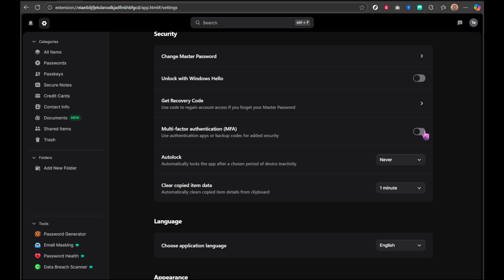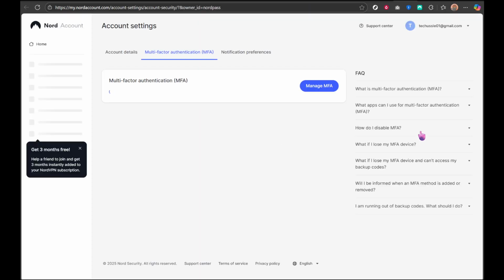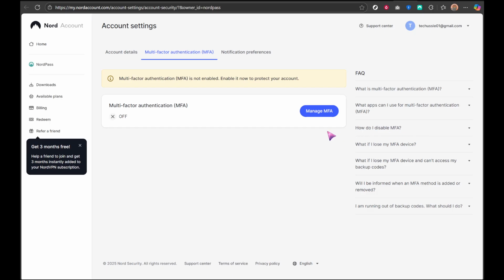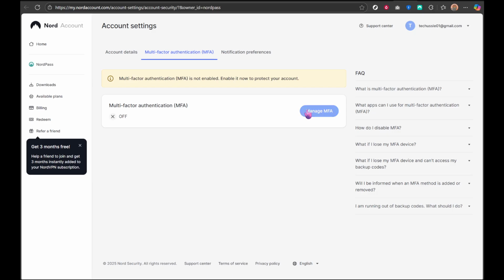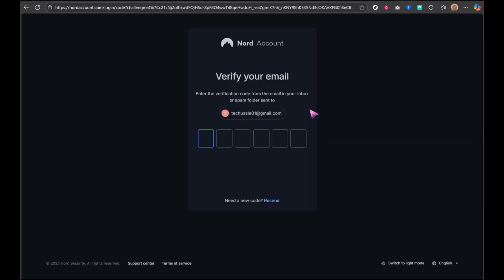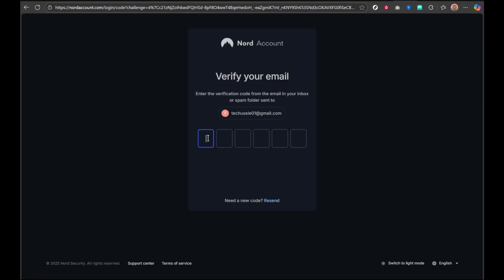How To Enable MFA For NordPass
Learn how to organize and protect all your logins in one secure place.
By the end, you’ll know how to:
• Save new credentials
• Use autofill across websites
• Access passwords on any device
📌 A must-watch for beginners.